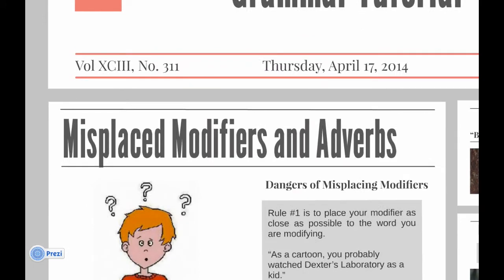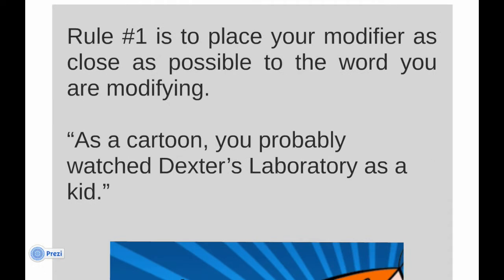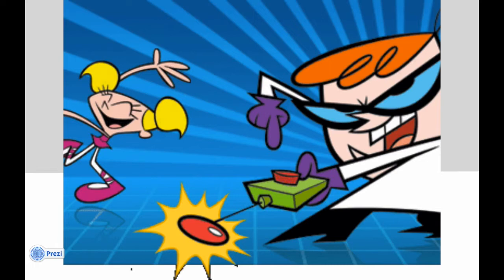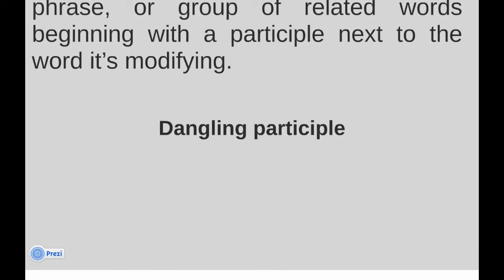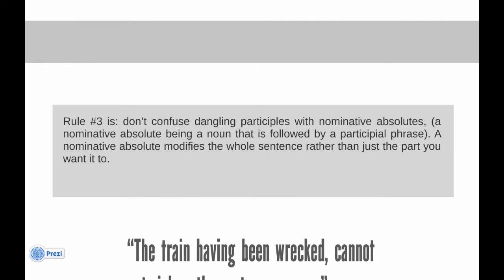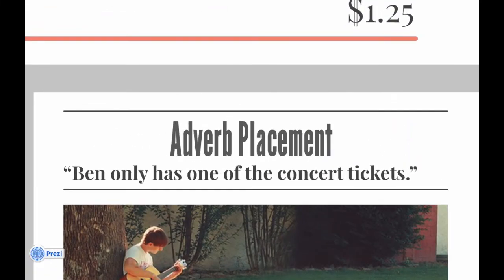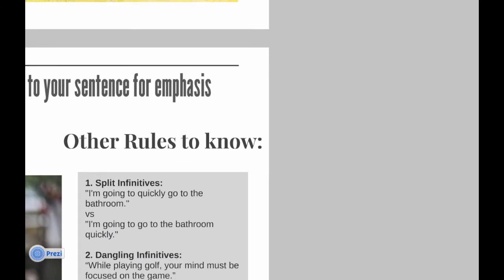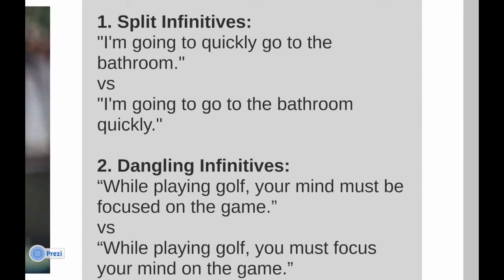Grammar Tutorial-Misplaced Modifiers and Adverbs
Alexia Swanson
FSU/ENC 4404

Script:

Hello! My name is Alexia. Welcome to my grammar tutorial.

In this video we are talking about language modifiers and adverbs and the dangers of misplacing them. First, let's get started on the dangers of misplacing modifiers. If you accidentally misplace your modifier, it could lead to ultimate confusion.  These misplaced modifiers are sometimes tricky to catch so that's why I think it is important that we keep sentence structure in mind when writing.

Misplaced modifiers happen when our word order is jumbled. When things get mixed up, your readers may be very confused and question what you are trying to say. There are a few things to know about modifying words in order to avoid confusion:

Rule #1 is to place your modifier as close as possible to the word you are modifying. For example, let's look at this sentence:

"As a cartoon, you probably watched Dexter's Laboratory as a kid."

Uh oh! Even though this author is trying to say they watched the cartoon, Dexter as a child, it sounds like they use to be a cartoon themself. And if anyone were a cartoon who was close enough to watch over Dexter's lab, they might have experienced the wrath of his laboratory mishaps.

Ok, so I can admit that most of us could figure out that the author of this sentence probably meant to say that as a child, they watched Dexter's Laboratory, not that they were themselves a cartoon. But sometimes, the context of the sentence can be a little more serious and lead to larger-scale misinterpretation. Like this sentence:

"Because of his lie, the President fired his campaign director."

Since the modifier is placed closer to 'the President,' this sentence leads us to believe that the President was the one who lied, instead of the campaign director.

Rule #2 is to place your participial phrase, or group of related words beginning with a participle next to the word it's modifying. If not, it's called a dangling participle. This can also cause confusion. Look at this sentence, for example:

"Flying through the air, I watched the flock of birds."

Although I believe what this author is trying to say is 'I watched the flock of birds flying through the air,' I could easily picture it in my head like this:
For some reason, I seriously doubt the author was riding along with Aladdin's on his magic carpet.

Rule #3 is: don't confuse dangling participles with nominative absolutes, (a nominative absolute being a noun that is followed by a participial phrase). A nominative absolute modifies the whole sentence rather than just the part you want it to. Here's an example:

"The train having been wrecked, cannot not pick up the next passengers."

Here, train is the noun and having is a participle. This sentence would make more sense if the author phrased it like: 'Because the train was wrecked, it cannot pick up the next passengers.'

In addition to misplaced modifiers, you could confuse your readers with misplaced adverbs. It is important to make sure your adverbs are placed correctly in your sentence to avoid unclear interpretations. For example:

"Ben only has one of the concert tickets."

Here, it could either mean that Ben is the only one who has a concert ticket or Ben has one of the concert tickets. There is not a clear way to know whether either interpretation is correct. Also, if only Ben has a concert ticket, it would be a pretty lonely show.

Some English professionals may tell you that it is not ok to place unnecessary adverbs for emphasis. However, our culture says this rule can be broken, but it is good to limit excess adverbs to only when you are trying to emphasize a particular point. Like this sentence:

"Really, don't talk to me."

'Really' implies deeper emotions to the sentence, 'don't talk to me.'

In addition to these large-scale adverb placement rules, there are a few smaller rules to help you best arrange your sentences.

For example, in order to keep your sentences as clear and concise as possible, avoid split infinitives. Instead of saying "I'm going to quickly go to the bathroom," you would say, "I'm going to go to the bathroom quickly." This lets you use fewer words to say the same thing.

Similarly, avoid dangling infinitives by keeping your infinitive phrases next to the words they modify. For example, the sentence: "While playing golf, your mind must be focused on the game," can be changed to: "While playing golf, you must focus your mind on the game."

With these rules, you should all be well on your way to structuring clear and concise sentences. I hope my tutorial has helped you avoid severe confusion in your audiences.